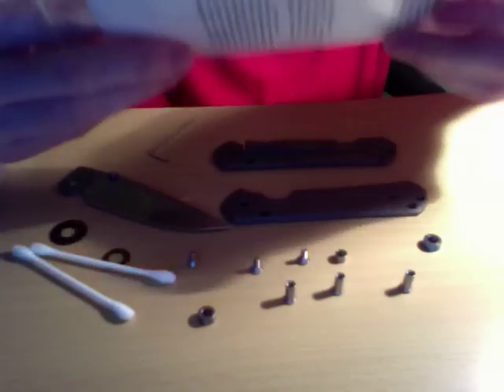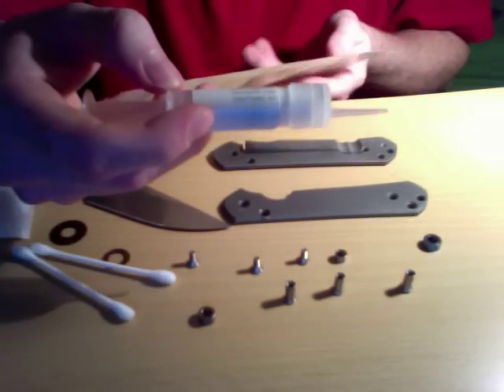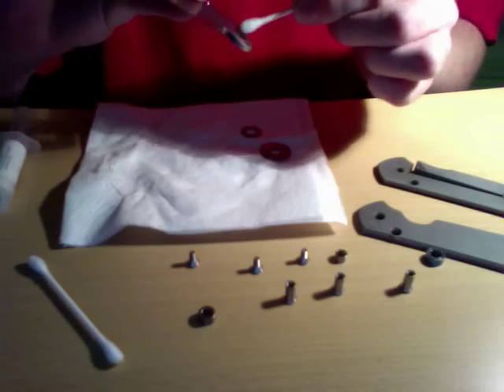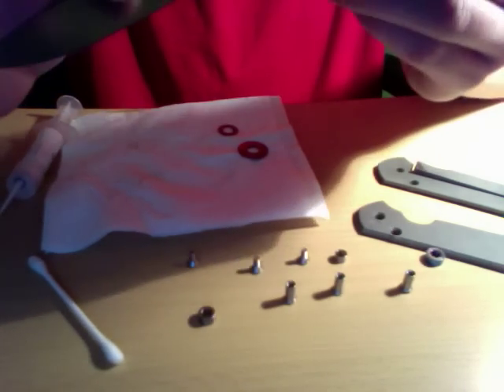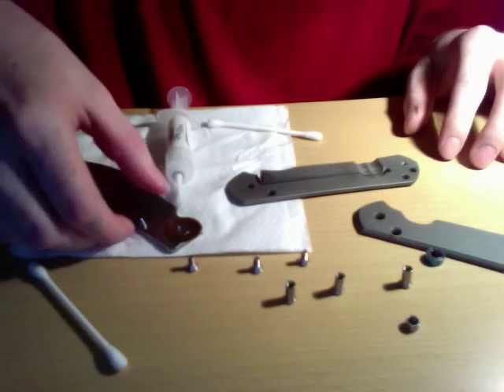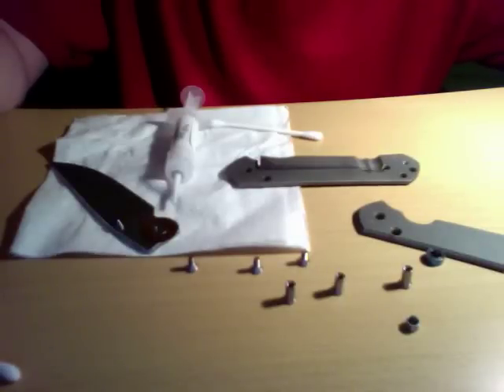Chris Reeve Sebenza Lube Lubrication Part 2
Cleaning/Lubing of the Seb